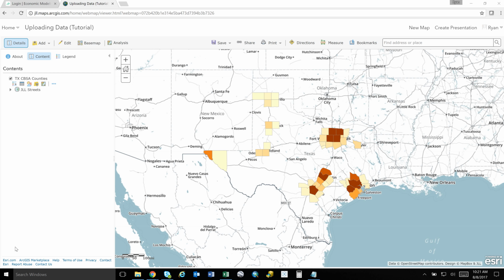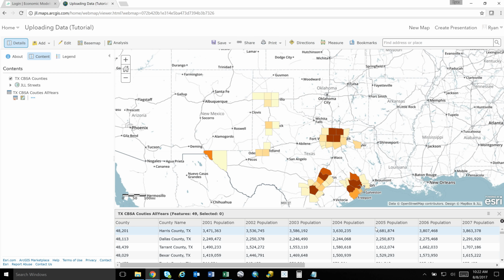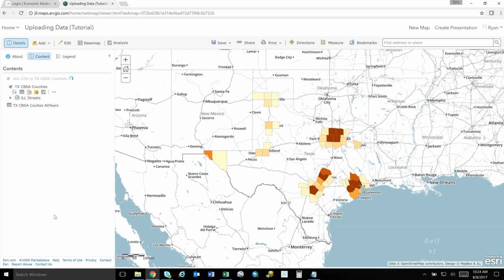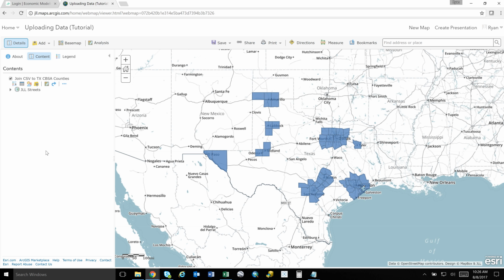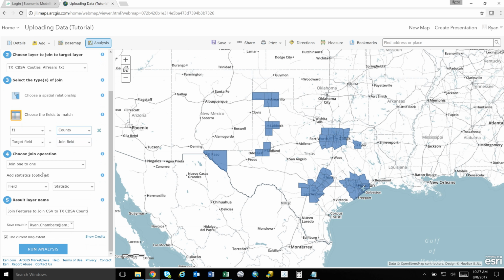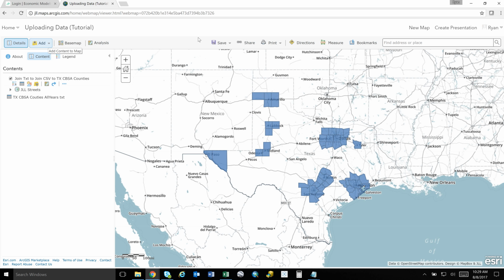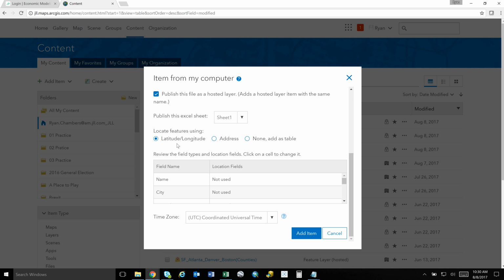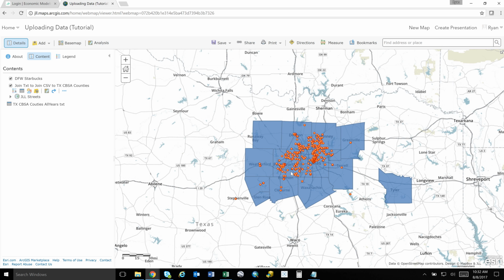How to import Excel, CSV, and .txt data into Arcgis Online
***I refer to Arcgis Online as "Mapit", but they are one and the same***

How to upload data into arcgis online from a csv, txt, and excel spreadsheets, and join data to a feature class.